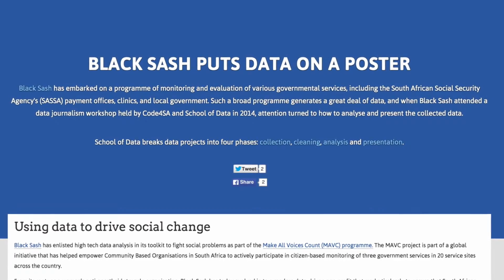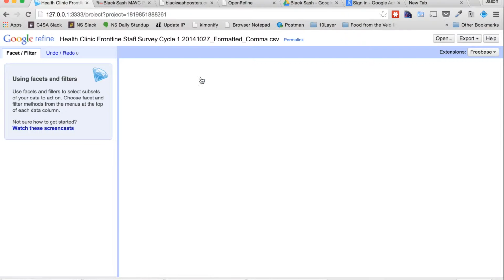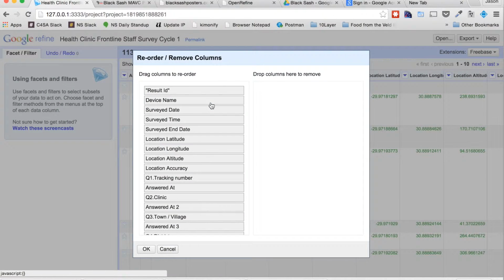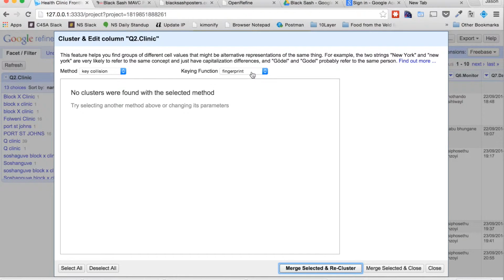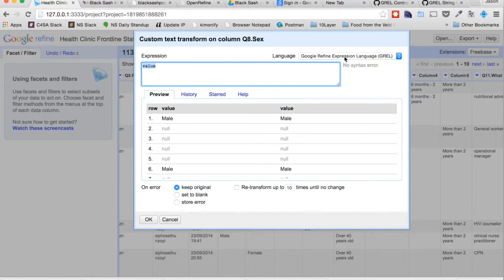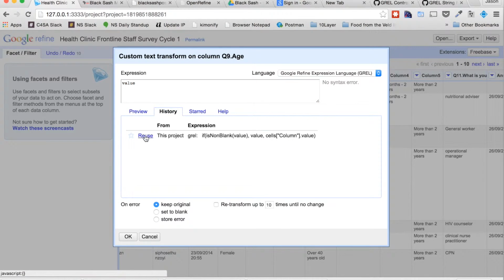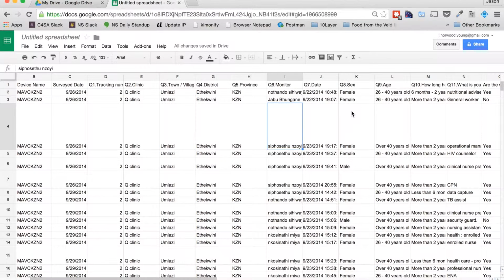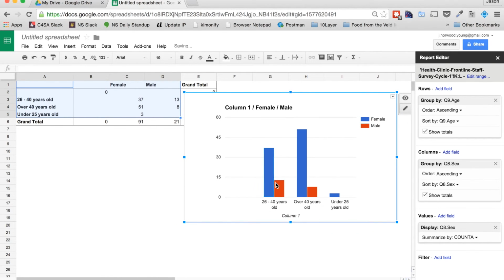Using Open Refine and pivot tables to make posters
I’m going to show you how to use Open Refine and pivot tables to get meaning out of messy data.